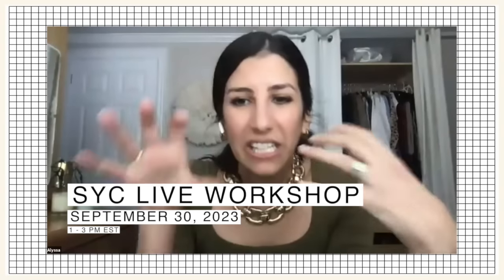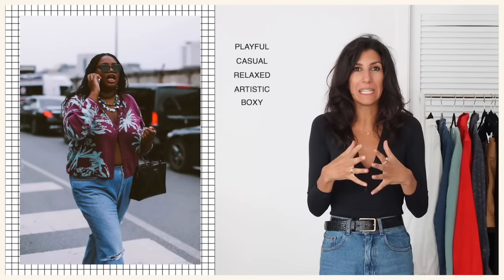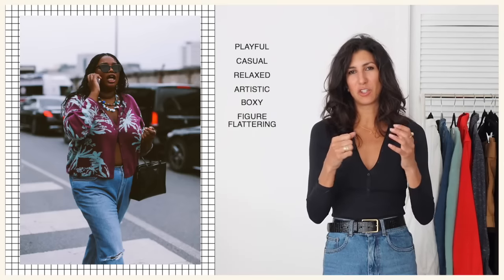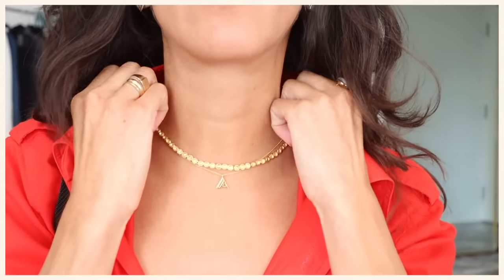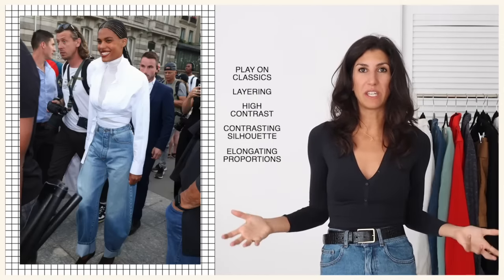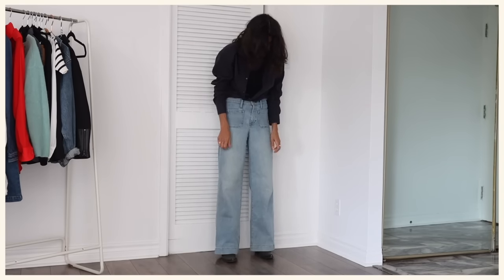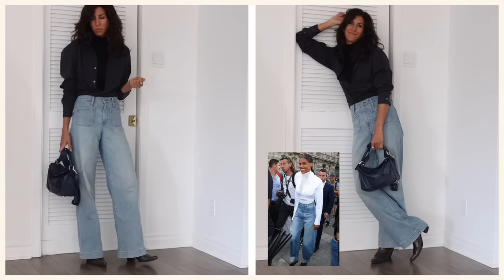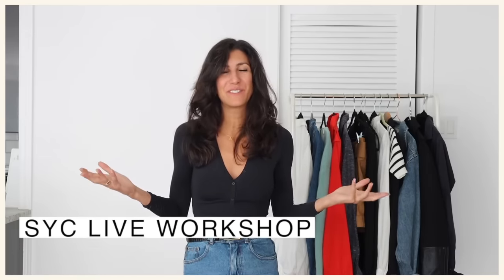Shop Your Closet: Fashion Week Street Style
Today I'm shopping my closet for three fall fashion week looks. Making new outfits out of old clothes is a great way to build a sustainable wardrobe, to use the clothes you already have and find your personal style without shopping. I hope you like the looks!

LINK TO THE PODCAST:   @sustainthis_podcast

Alyssa
xx